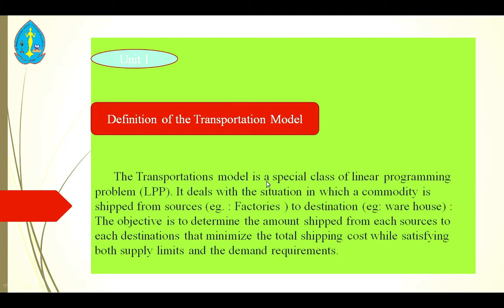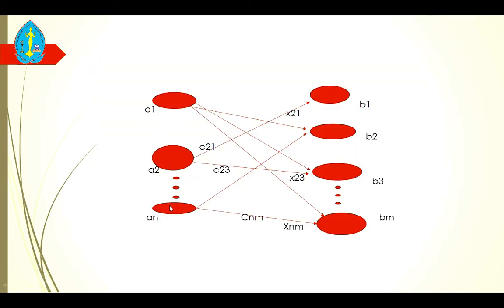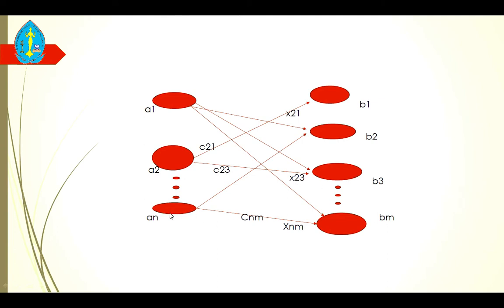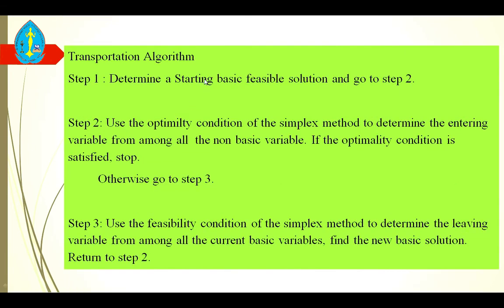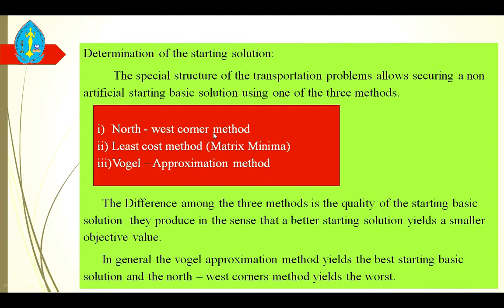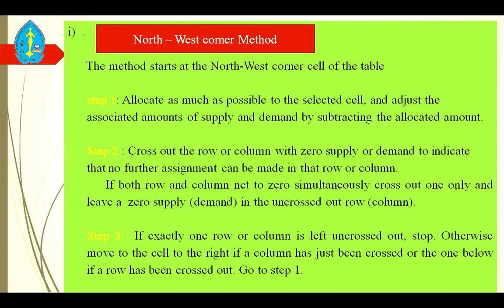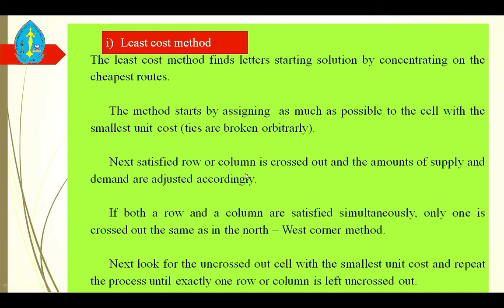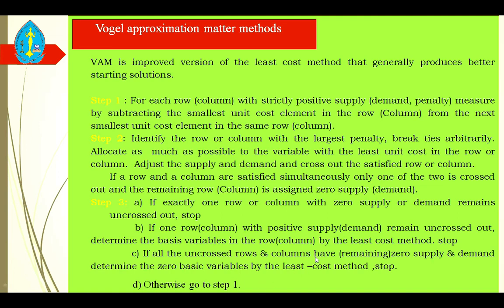Operation Research - Transportation Problem l Lecture by Dr.N.R.SANTHI MAHESWARI, GVN College